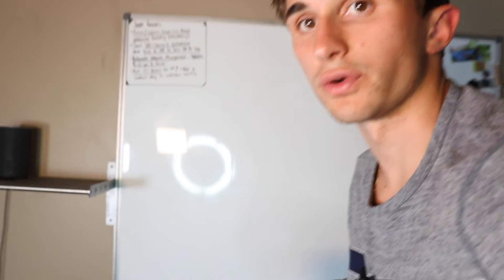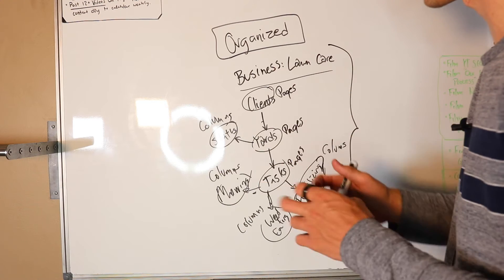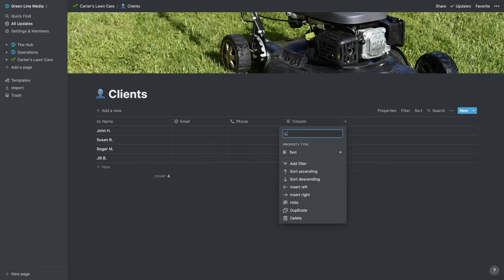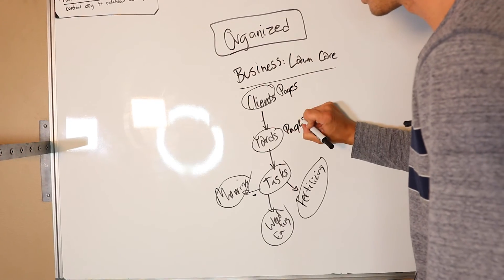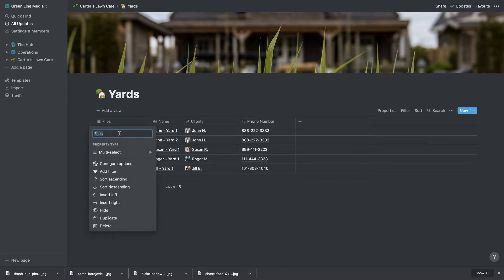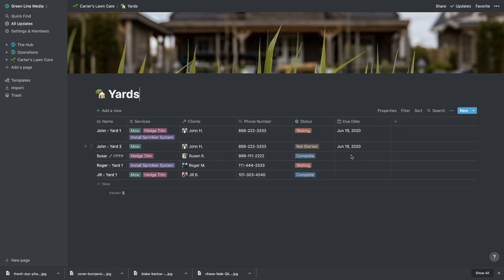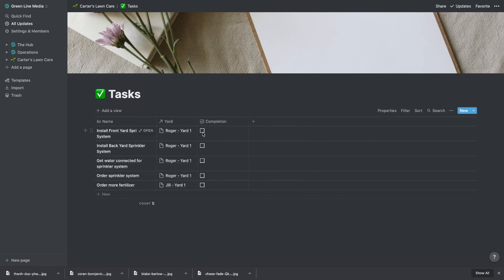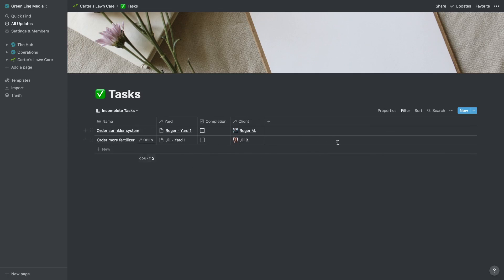Advanced Notion Tutorial: How to Build Databases in Notion! (Filters, Relations, Databases)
Hello, productive ones! Wanting to take your notion game to the next level? Today I go in-depth on how you can become more efficient through the Notion App using things such as lookups, filters, etc.! This will ultimately make your notion more efficient and ready to go!